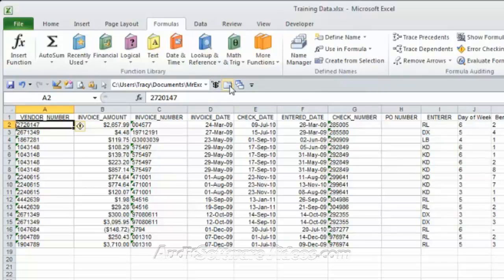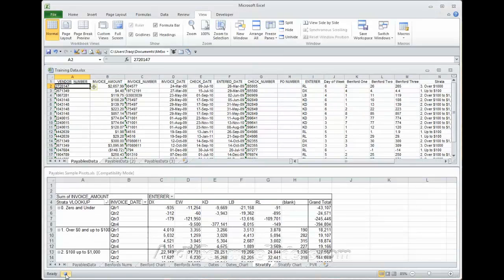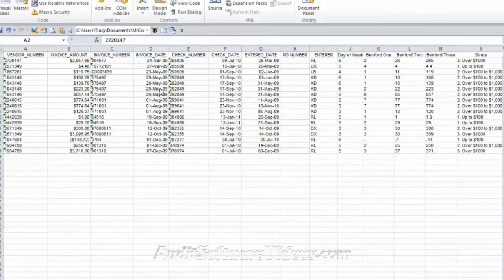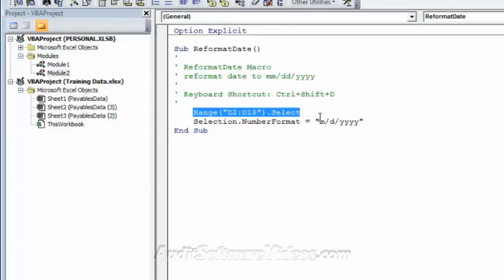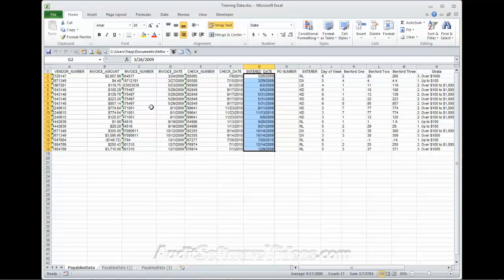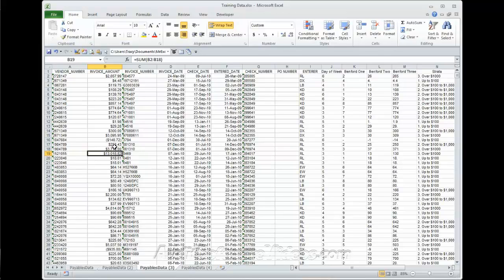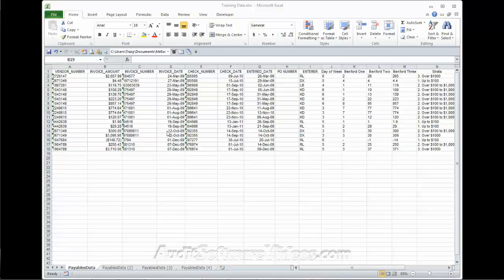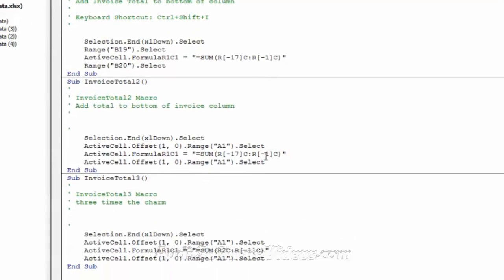Initial Macro Work May2312 LO 02